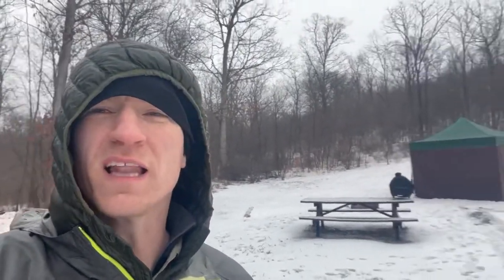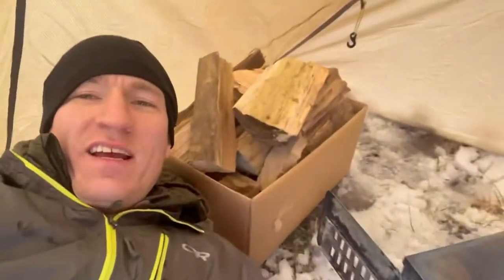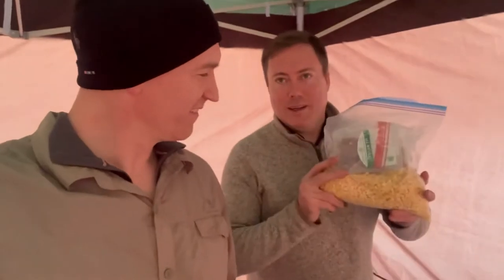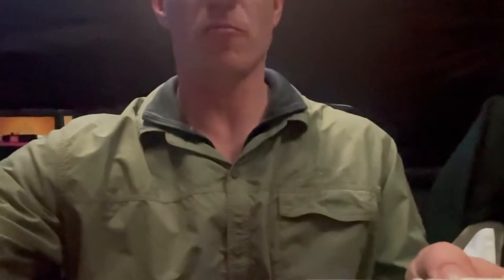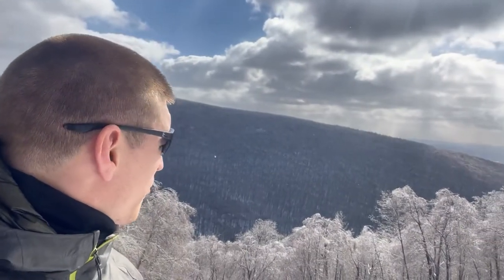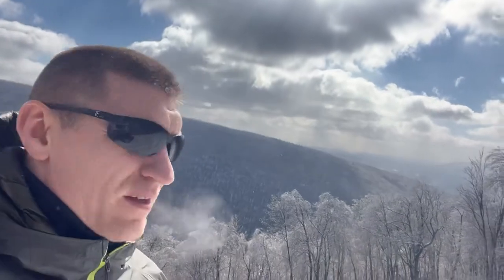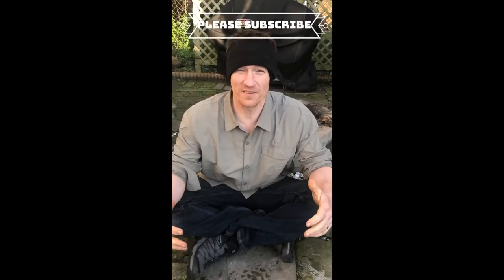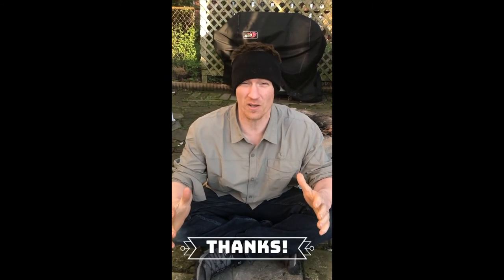#99 camping at Rothrock State Forest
Had fun hanging out with my friends and doing some car camping in the snow. It was a great time for exploring the winter forest, talking, and eating some great food!